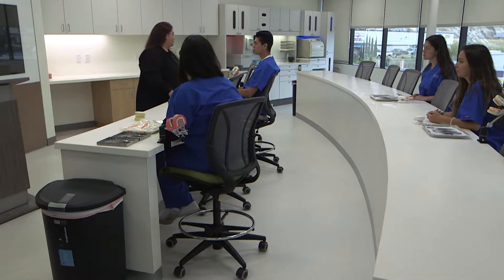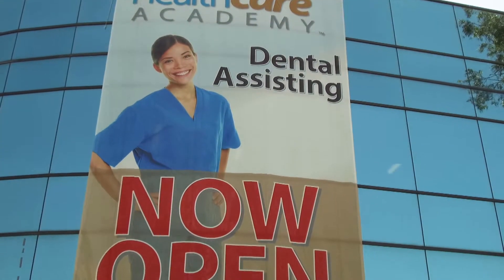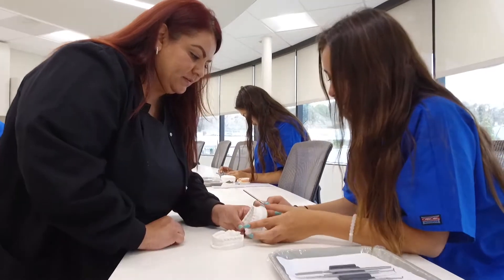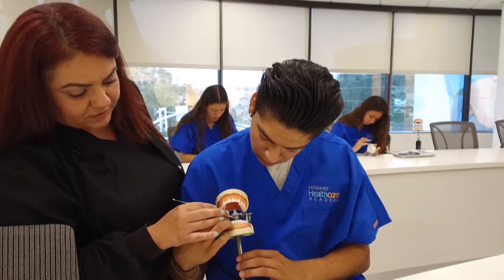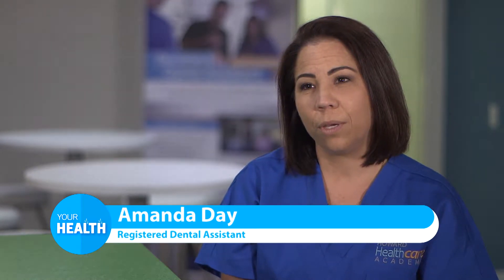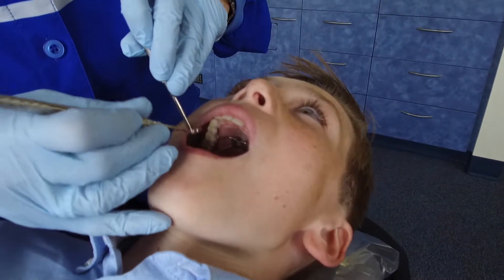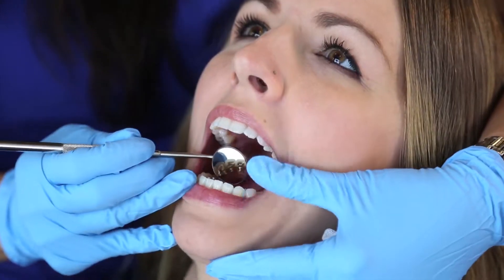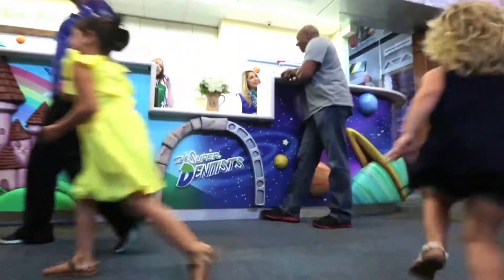Start a Career in the Medical Field with Training from The Howard Healthcare Academy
Looking for a new career? The medical industry is growing fast and people in that industry are in high demand. We introduce you to a program that helps you become a dental assistant. The Howard Healthcare Academy is founded by Dr. Kami Hoss who is also the founder of The Super Dentist.